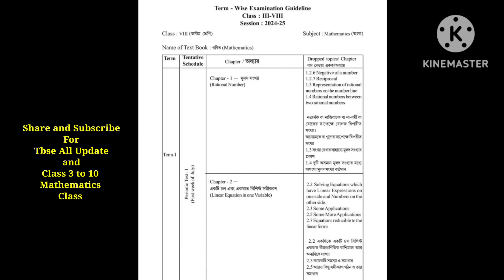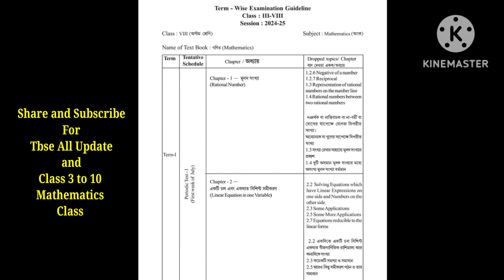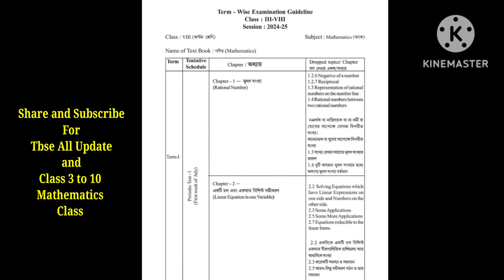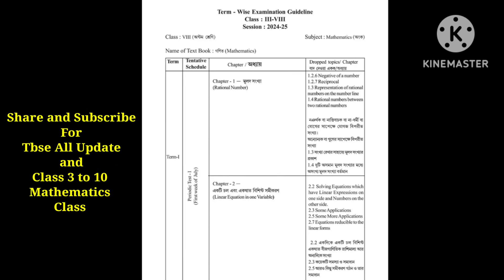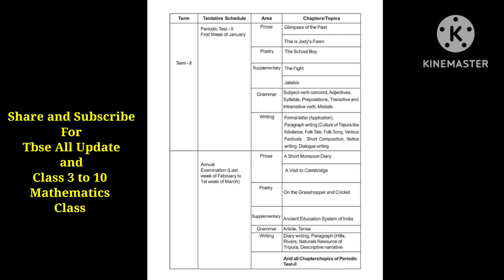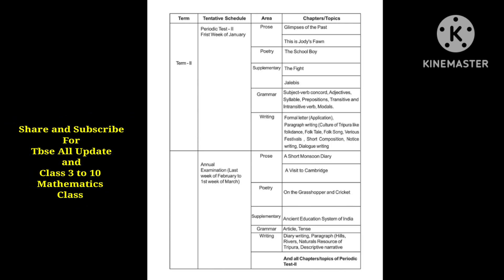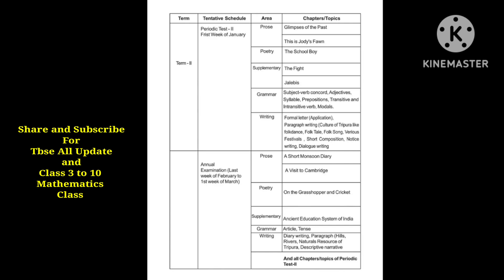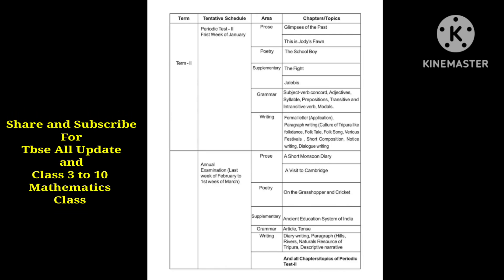Tbse Class 8 Maths Syllabus 2024-25 | Tripura Class 8 Syllabus 2024-25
Hello friends how are you all . Welcome to Online Maths Tripura bengali youtube channel in Tripura.

Ei Online Maths Tripura educational channel theke tumra General knowledge questions and answers Competitive Exam & Tbse Maths Gk Educational & Job news samporke jante r shikhte parbe. Onek ojana tatha jante parbe. Tai tumra sabai pashe thaka r videoti sampurna thekhte thaka.

জানা আর শিখার শেষ নেই । তাই দেখ আর শিখ।

Yours Quires :

8th class syllabus 2024 to 2025
class 8 syllabus 2025
tbse class 8 english syllabus 2025
8th class syllabus 2024 to 25
tbse 8th syllabus 2025
tbse class 8 syllabus 2025
online maths tripura

Tripura (India)